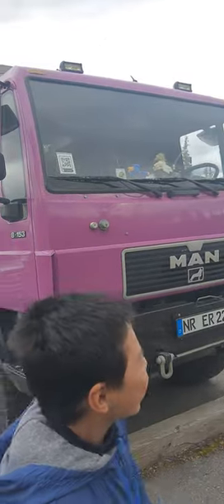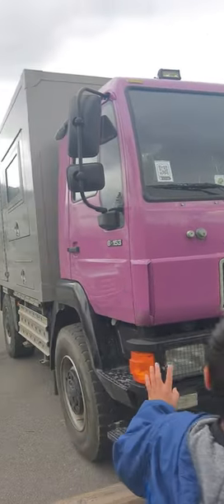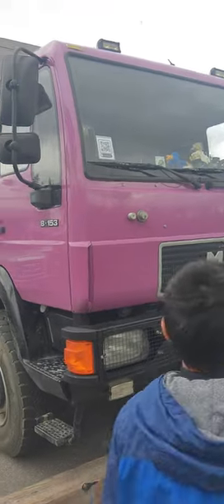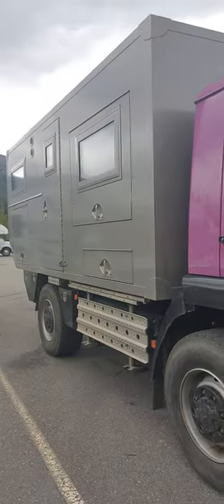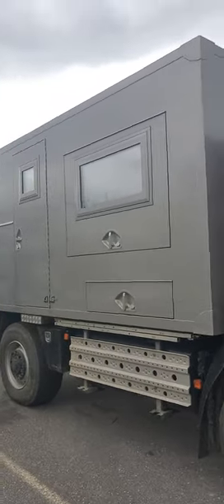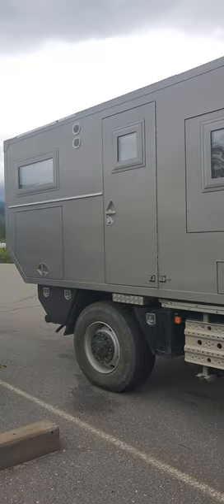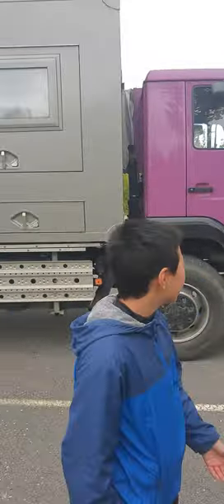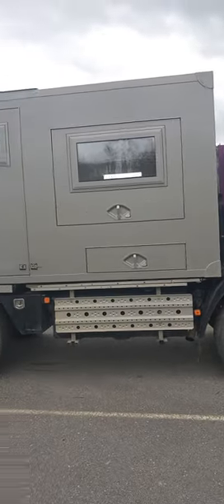Armored Truck or RV? / Moose Encounter | Denali Alaska